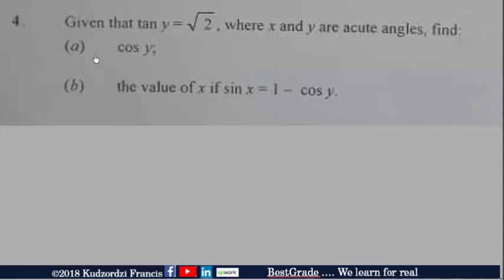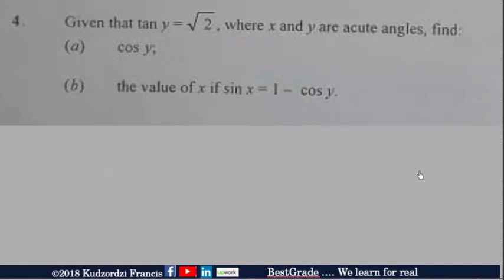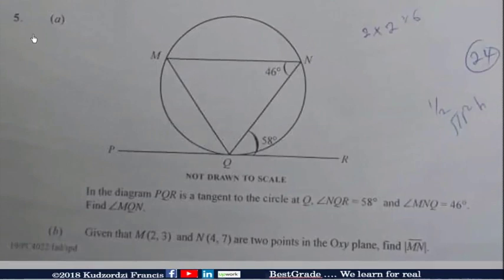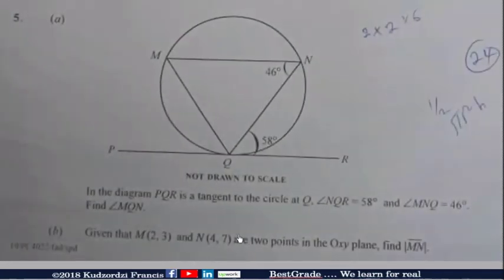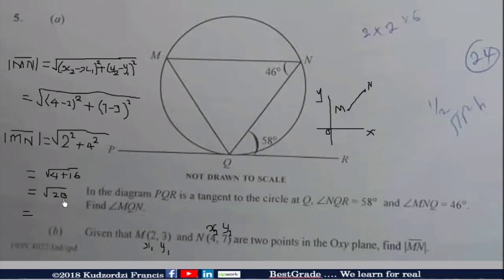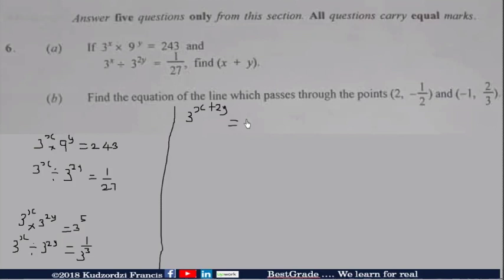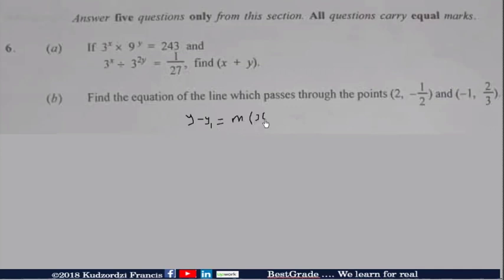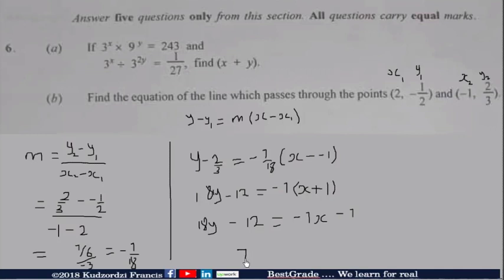WASSCE 2021 Prep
Let us solve some current past questions to prepare for WASSCE 2020